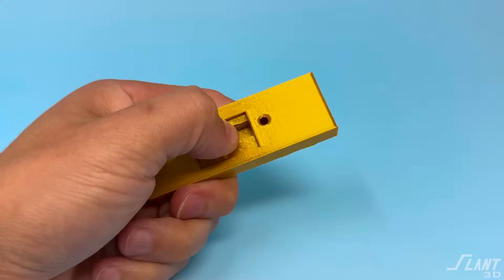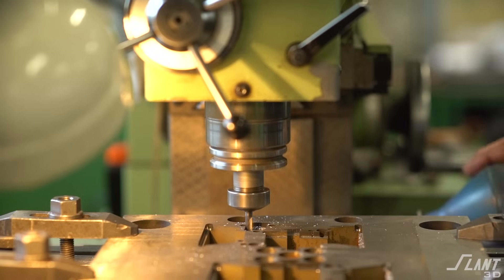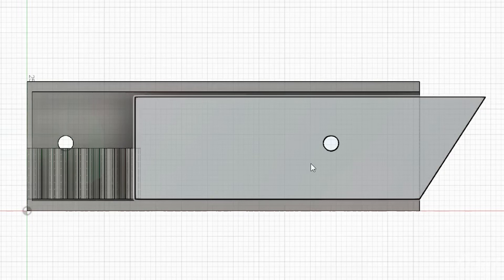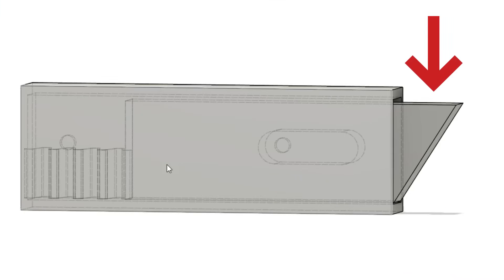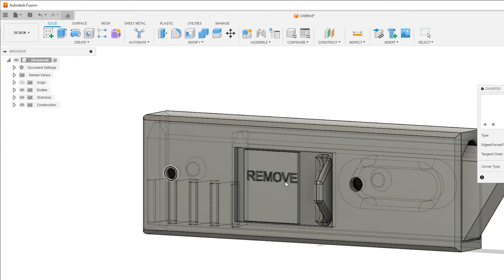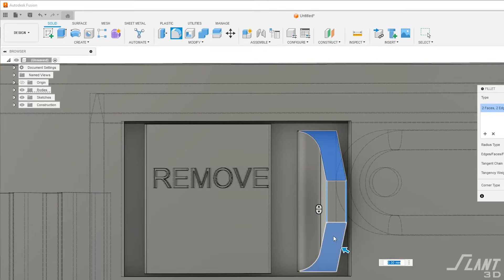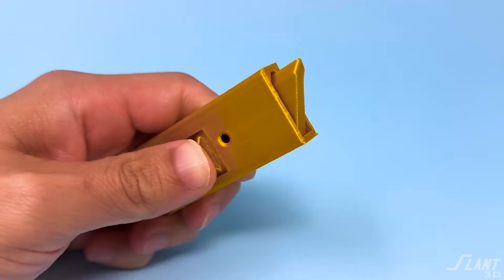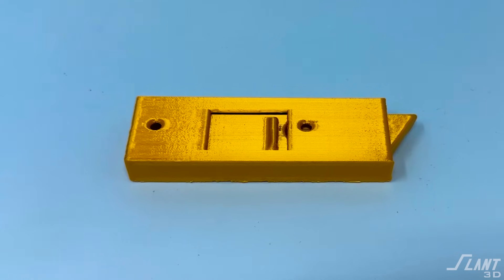Print in Place Latch Mechanism | Design for Mass Production 3D Printing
Need Parts? Get a Quote

In this episode of Design for Mass Production 3D Printing, we showcase 3D printing's ability to enable the creation of intricate parts that were impossible to mass-produce just a few years ago. We dive into the detailed design process of a print-in-place latch mechanism, compare it with traditional injection molding methods, and highlight the advantages 3D printing provides. Learn how to leverage additive manufacturing to produce complex geometries, and reduce upfront tooling costs, as well as downstream costs like assembly and warehousing. Watch now to learn about the full potential of 3D printing for your manufacturing needs!